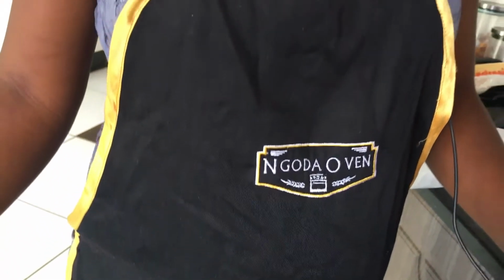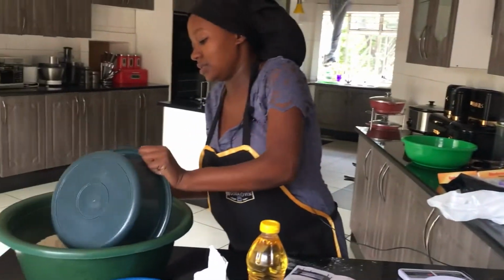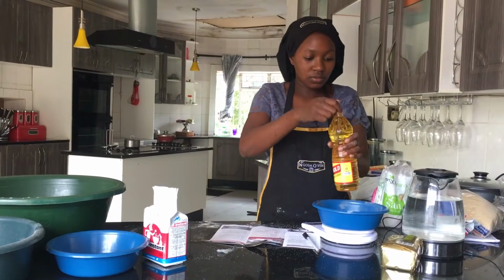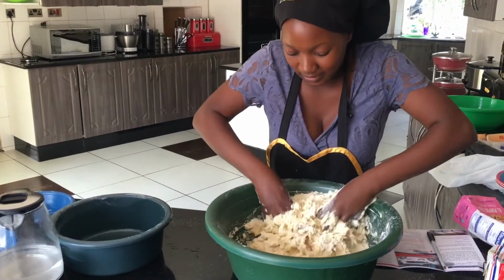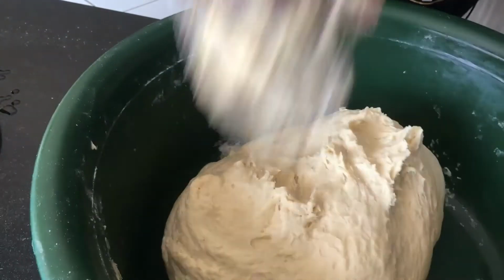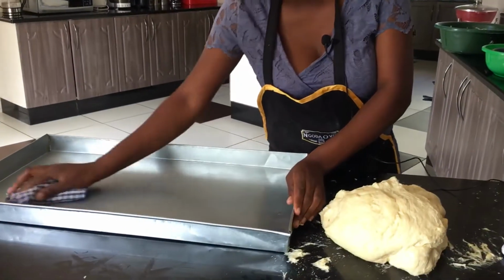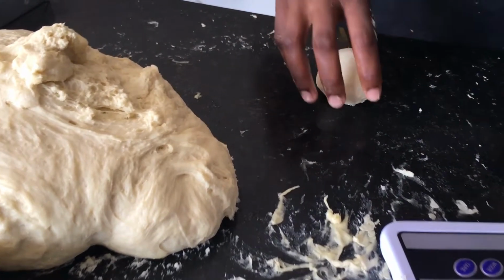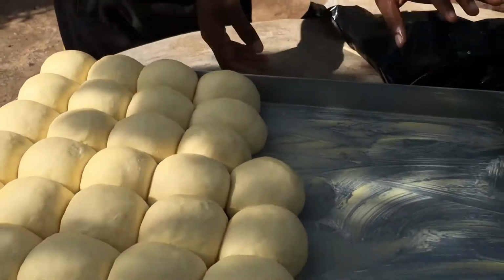HOW TO BAKE BUNS USING NGODA OVEN IN JUST 11 MINUTES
Learn how to bake buns using Ngoda Oven in fun and simple ways and say goodbye to buying buns anymore. Follow Ngoda oven on all social media platforms.